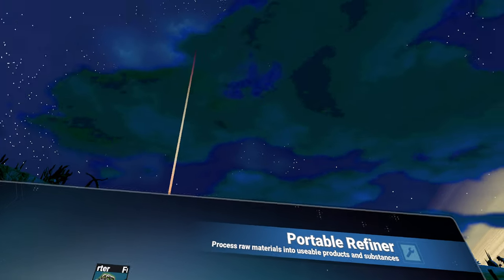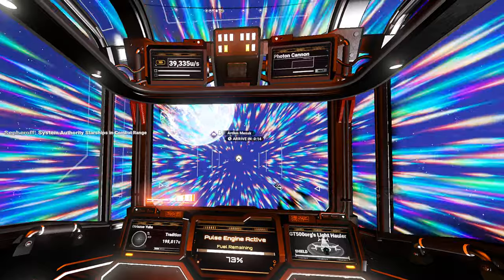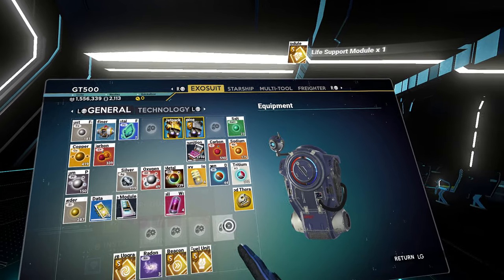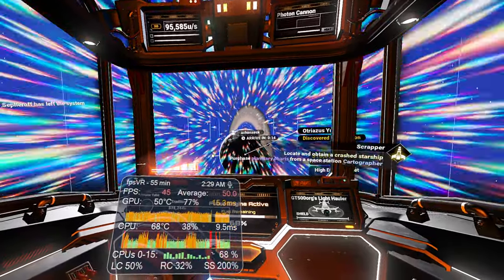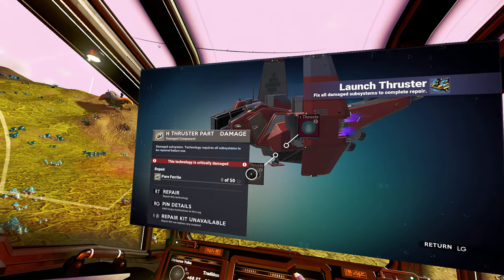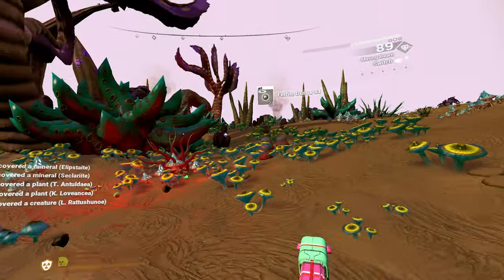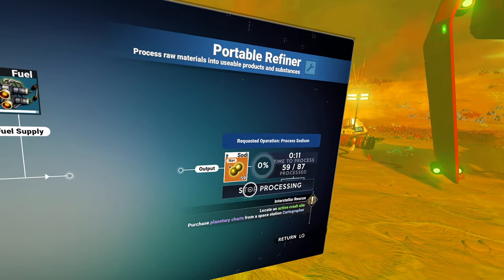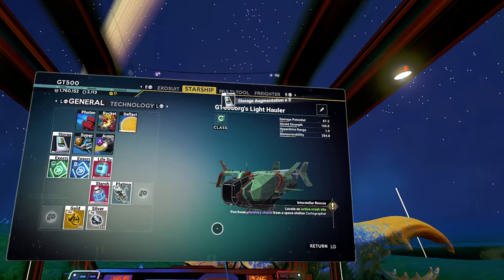No Man's Sky Beachhead Expedition [VR] - Quest For The Normandy - Part 11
My quest for the Normandy in the No Man's Sky Beachhead expedition.

Want more information about the game in this video, or perhaps you'd like to pick up a copy for yourself? The links below will take you to the game's pages at well known stores (these stores get games directly from the publishers/developers, so purchasing from them supports the people who made the game):